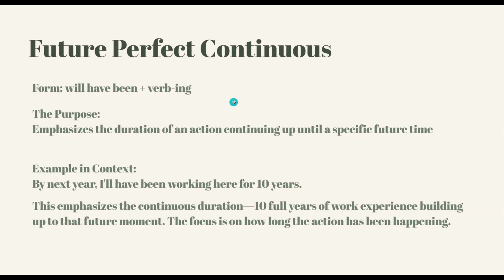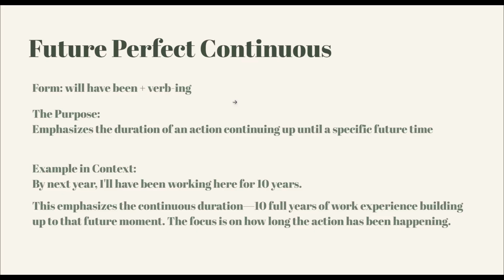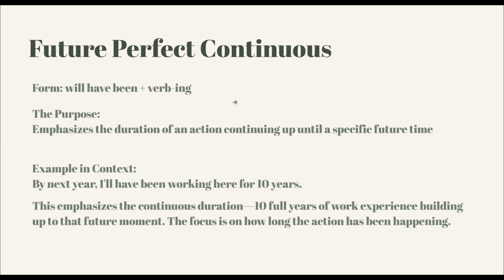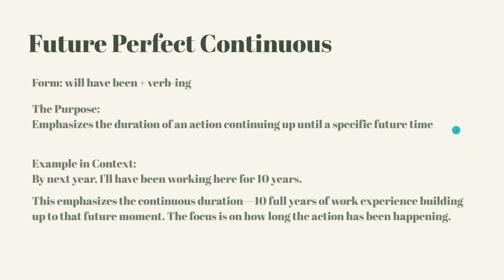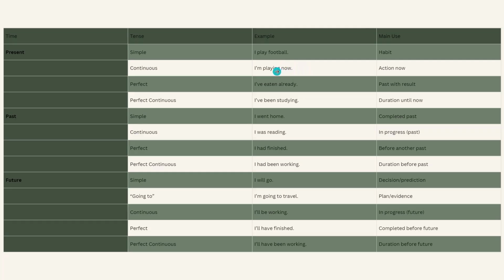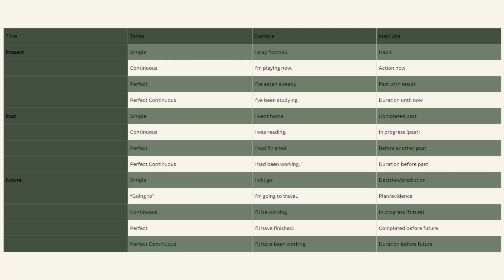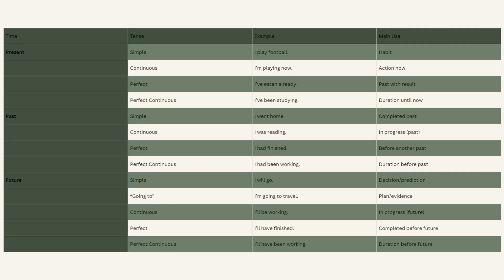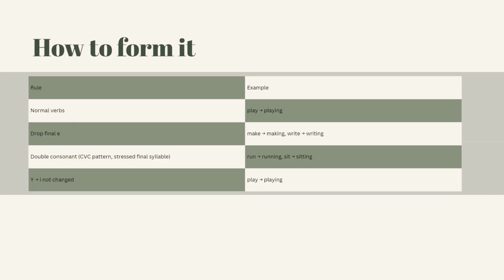B1 English Grammar lesson 3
B1 English Grammar
Okyanus Derin EREN